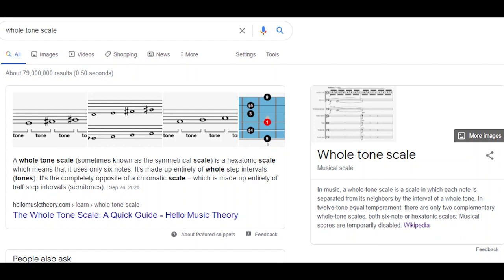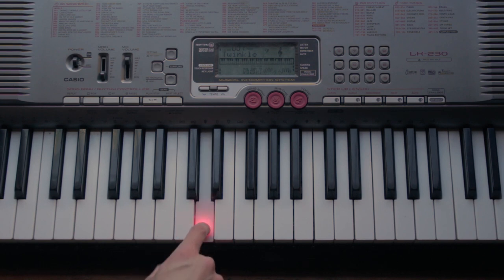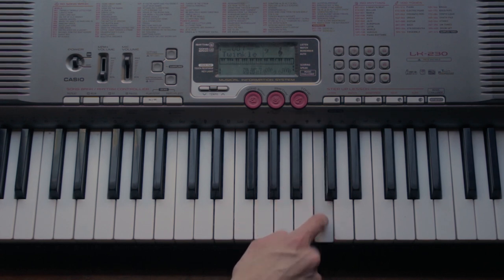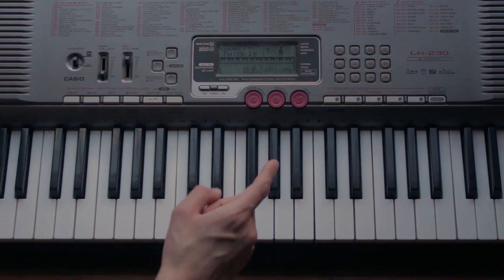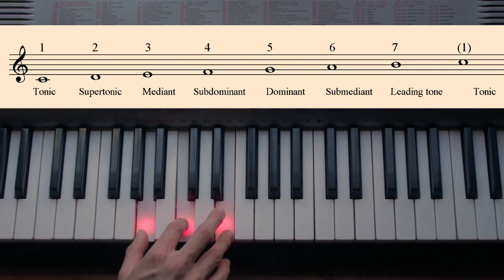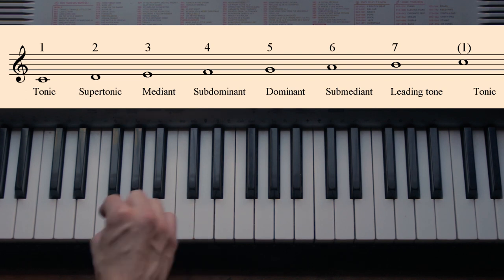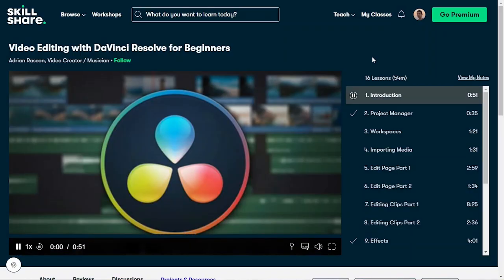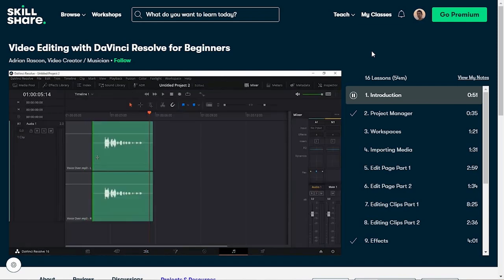Nick Johnston Harmony Analysis Part 2 [Lesson]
This is Part 2 of this series where I analyse Nick Johnston's music and the harmony behind it. Here I analyze a section from the last track of Remarkably Human, "A Sick and Injured Brain"; and the chord progression from the first song of Wide Eyes in the Dark, "In the Mouth of the Wolf". I need to say Nick Johnston here one more time for the algorithm.